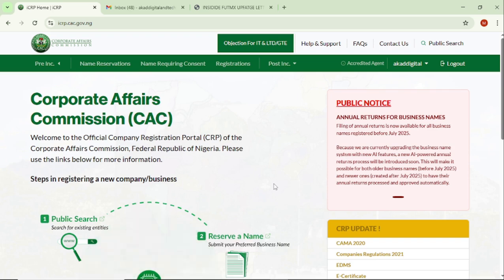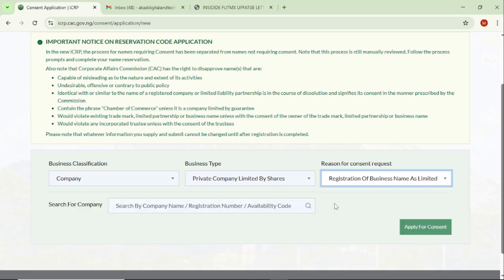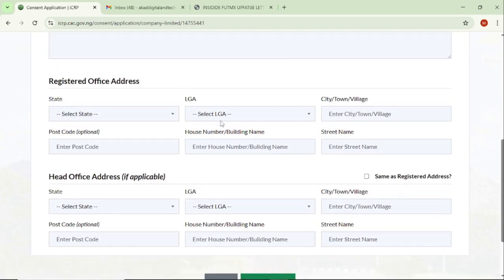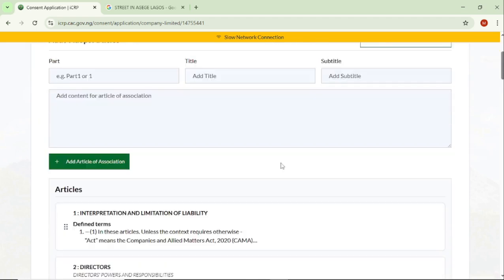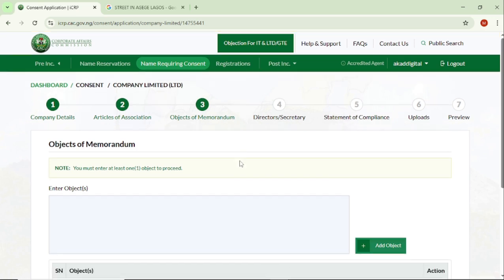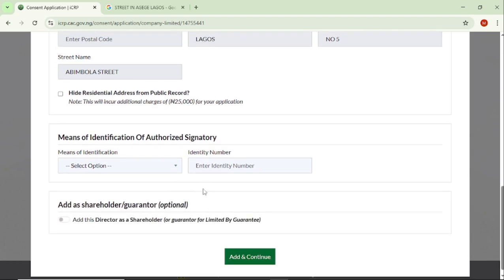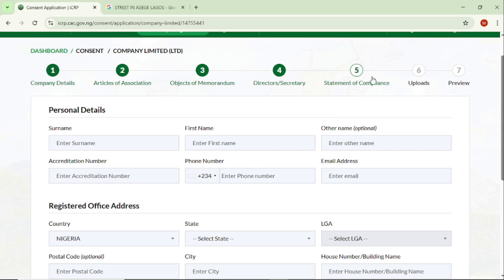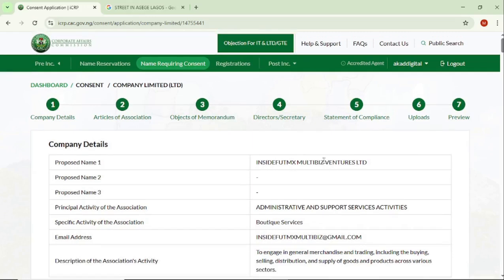How to change Business Name to Limited on New CAC Portal I Upgrade Enterprise to Company (PART 1)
Are you trying to change your Business Name to a Limited Company on the new CAC portal? This video will guide you step-by-step on how to upgrade your existing business name (enterprise) to a company through the Corporate Affairs Commission (CAC) Nigeria platform..